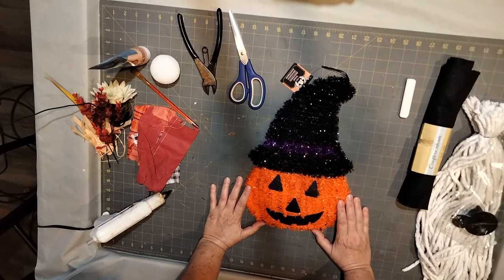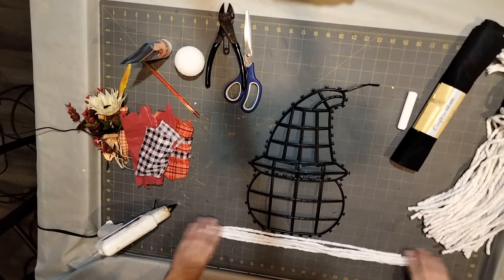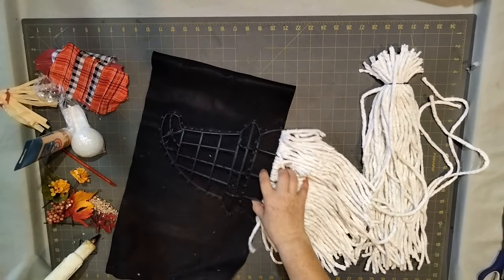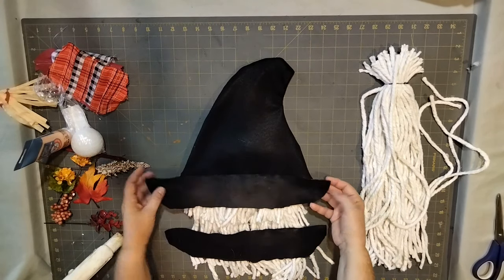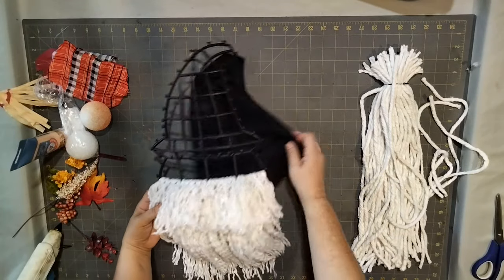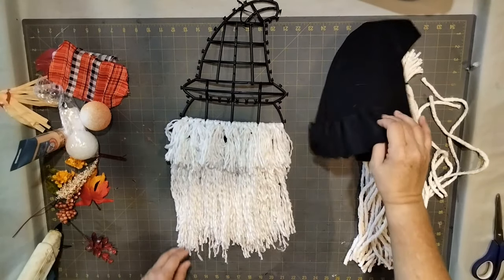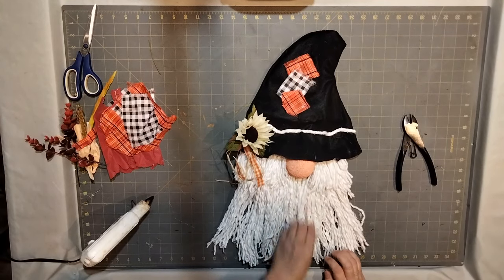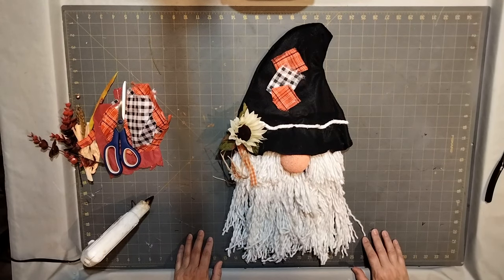Dollar Tree Scarecrow Gnome - Easy DIY Fall Craft!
🍂🎃 Create Your Own Dollar Tree Scarecrow Gnome - Easy DIY Fall Craft! 🍁🧙‍♂️

Get ready to get your crafty side on for some festive fall fun! 🍂🍁 In this video, we're going to show you how to make an adorable scarecrow gnome using affordable Dollar Tree materials. It's the perfect addition to your autumn decor collection! 🎨✨

**Materials You'll Need: All from Dollar Tree**
- Plastic Jack o lantern with witch hat
- Fall-themed fabric for patches
- Hot glue gun and glue sticks
- Scissors
- Wire Cutters
- Felt (black or brown)
- Floral to your liking
- Craft paint and brush
- Styrofoam balls (3-pack) for nose
-1 Cotton Mop Head

Join us step by step as we transform these simple materials into a charming scarecrow gnome that'll add a touch of whimsy to your home this fall season. 🍂🧡

Let's dive into this fun and affordable DIY project together, and watch your home transform with fall charm! 🧙‍♂️🏡🍁